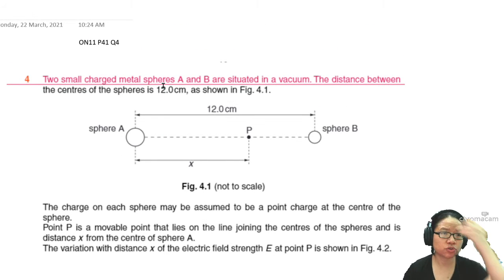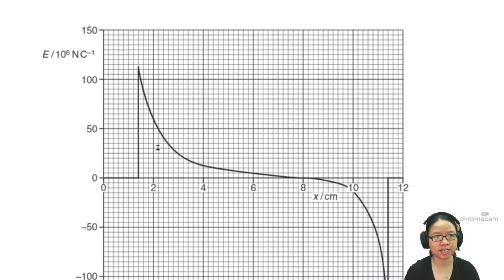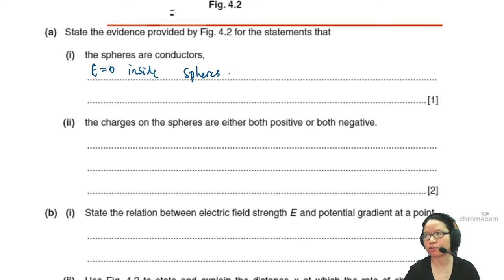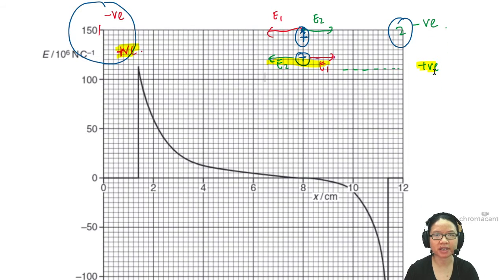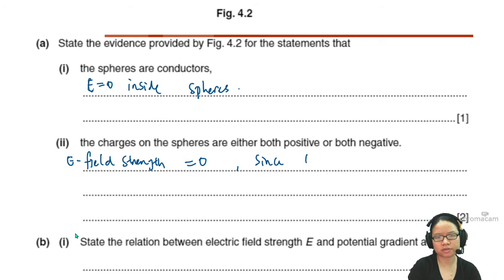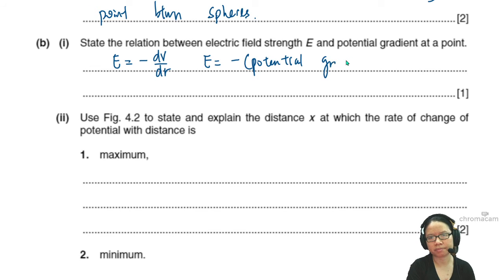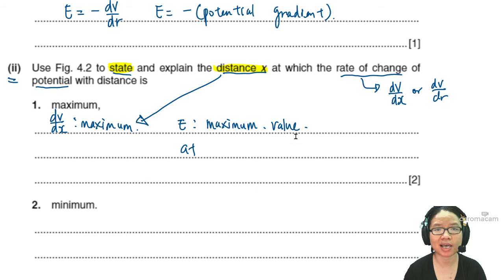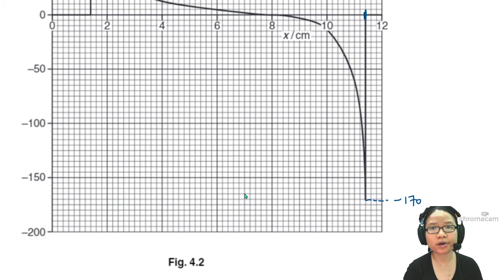ON11 P41 Q4 Potential Gradient and Electric Field Graph | Oct/Nov 2020 | Cambridge A Level Physics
9702/41/O/N/11: Two small charged metal spheres A and B are situated in a vacuum. The distance between the centres of the spheres is 12.0 cm, as shown in Fig. 4.1.

The  charge  on  each  sphere  may  be  assumed  to  be  a  point  charge  at  the centre of the sphere. Point  P  is  a  movable  point  that  lies  on  the  line  joining  the  centres  of  the  spheres  and  is  distance x  from the centre of sphere A. The variation with distance x  of the electric field strength E  at point P is shown in Fig. 4.2.

(a)       State the evidence provided by Fig. 4.2 for the statements that
(i)       the spheres are conductors,
(ii)       the charges on the spheres are either both positive or both negative

(b)       (i)       State the relation between electric field strength E  and potential gradient at a point.
(ii)       Use  Fig.  4.2  to  state  and  explain  the  distance  x    at  which  the  rate  of  change  of  potential with distance is maximum and minimum.